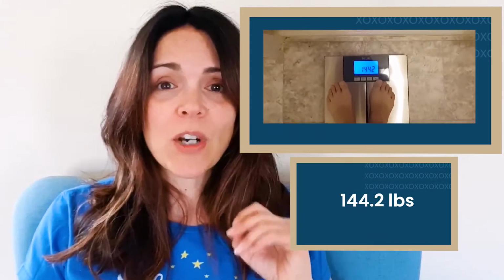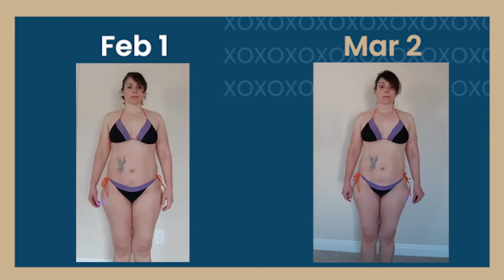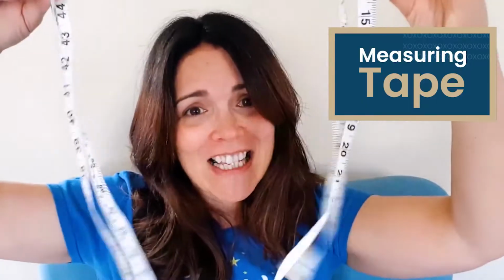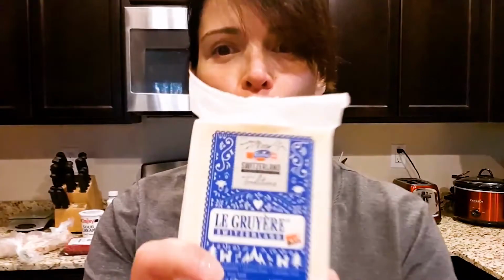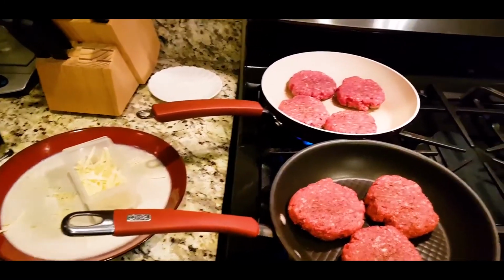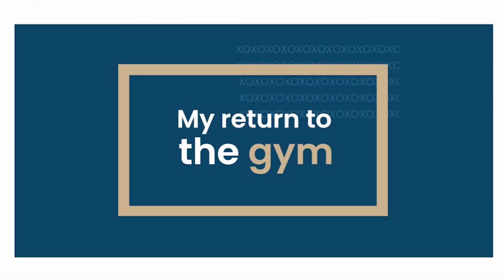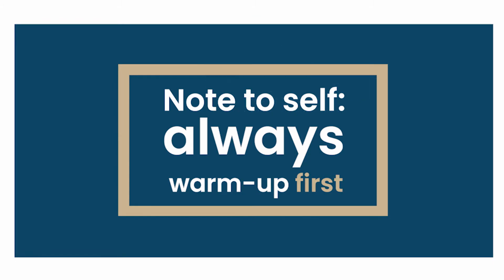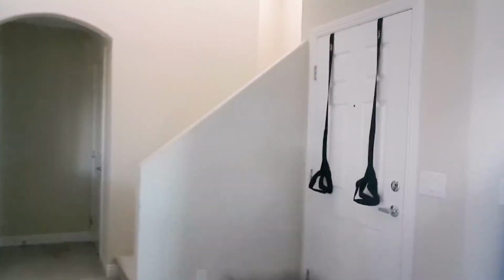Second 30 Day Bathing Suit Update in My Weight Loss Journey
Here is the February update (finally)! Like the previous update, we look at how much weight I lost, check out before and after footage, and I share with you the highlights of what happened in the 30 day period (the month of February).

The big takeaways from February are that first, I made sure to start measuring/tracking my progress with more than just the number on the scale. Second, my body and further research made me realize I needed to make some tweaks to my fasting and keto diet. Third, I felt it was finally safe and time to return to the gym.

This is MUCH MORE than a weight loss journey. This is me learning how to maximize my health!

---⏱️Timestamps⏱️---
0:00  Into
0:41 Before Footage
1:11 After Footage
1:57 Comparison Picture
2:13 More Ways of Measuring Progress: Measuring Tape
3:22 Little Man in the Morning
3:33 More Ways of Measuring Progress: Energy Levels
4:54 Little Man Catching Treats
5:17 More Ways of Measuring Progress: Relationship with Food
8:54 Something Is Off
11:13 Feast Meal
14:07 Back in the Gym
18:35 Closing

I share what I know, what I learn, and my adventures.